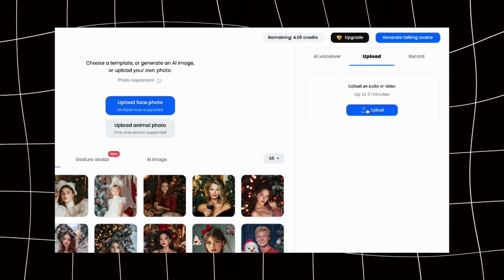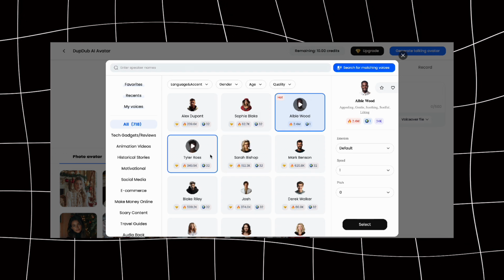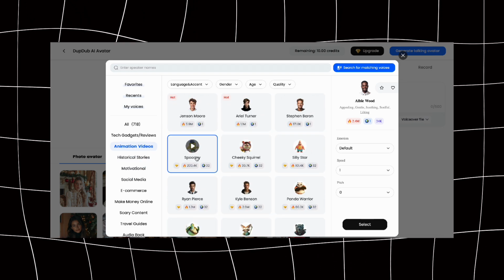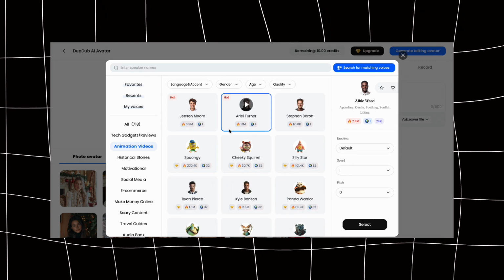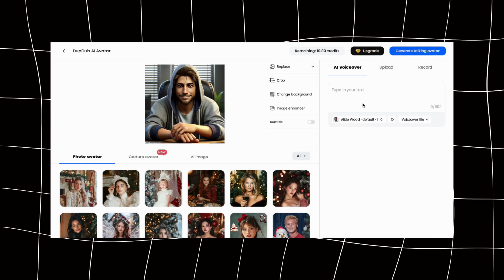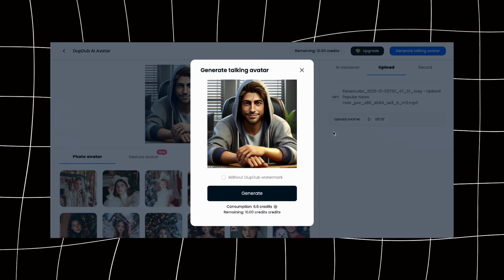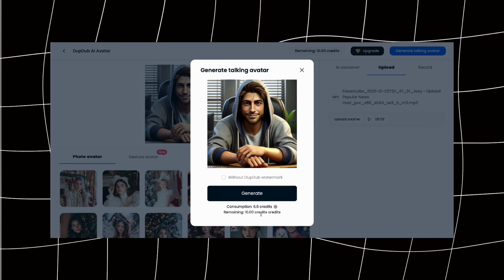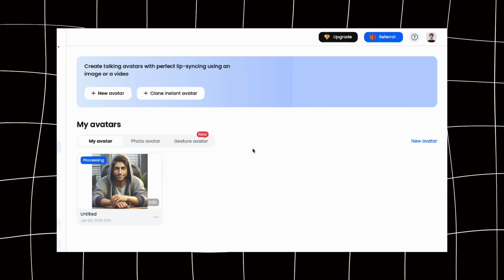How To Make A FREE Talking Avatar In 5 Minutes Tutorial!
Here is a free tutorial to help you make free talking avatars for fun or for your social media channel! it is quick, simple and most of all FREE!